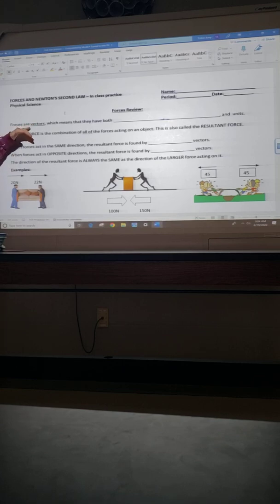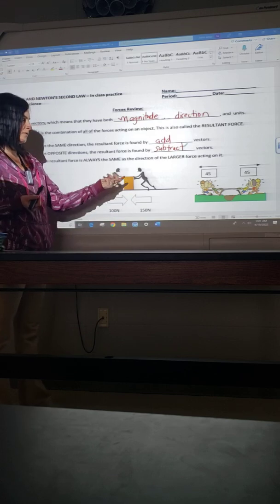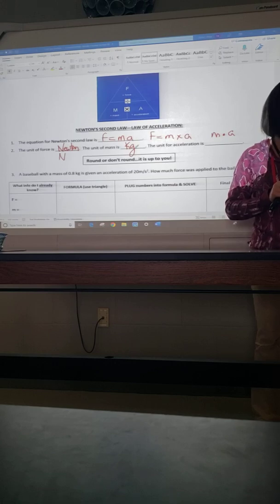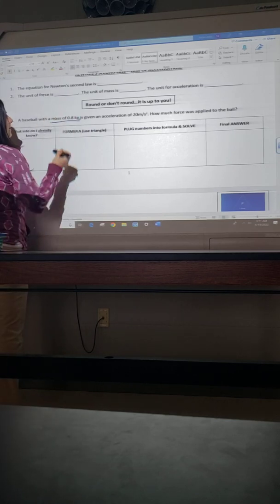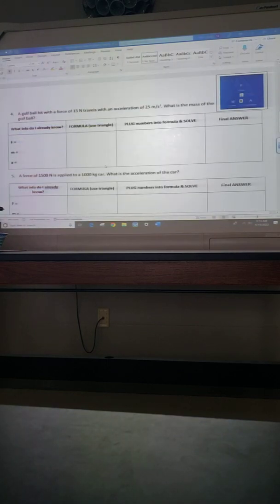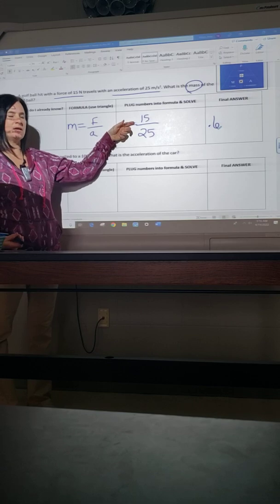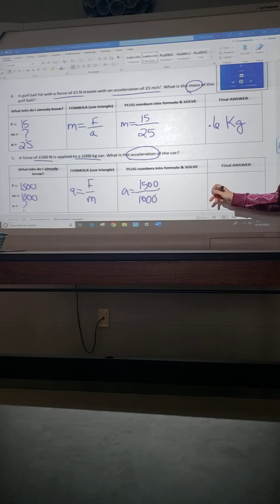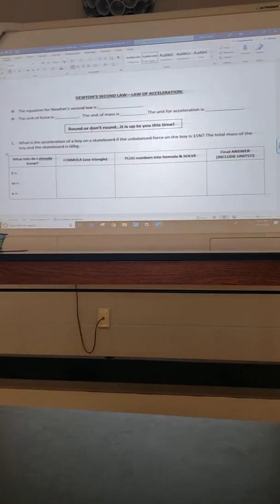2nd Law calculations in class practice